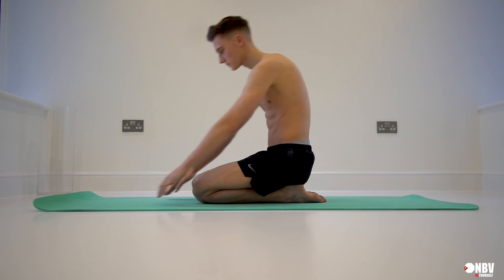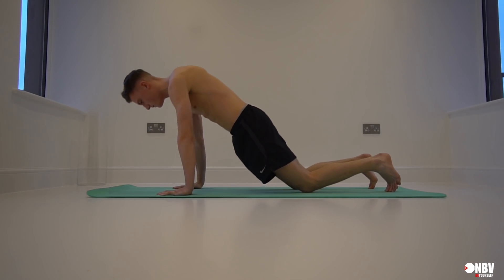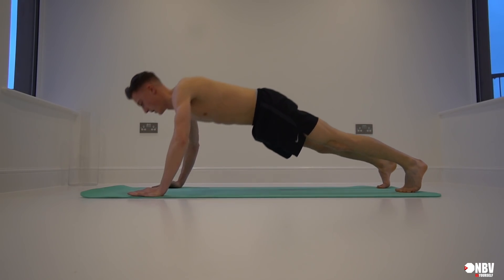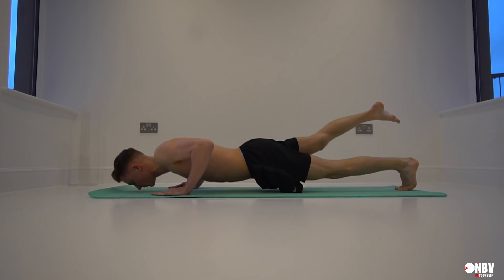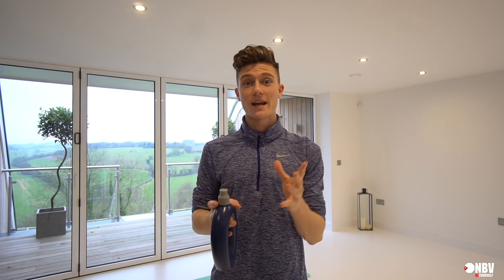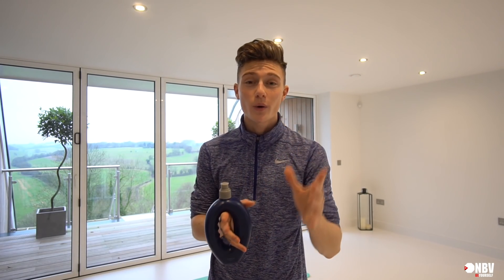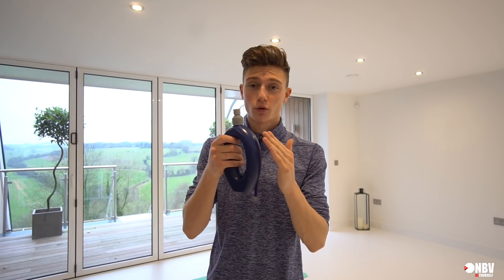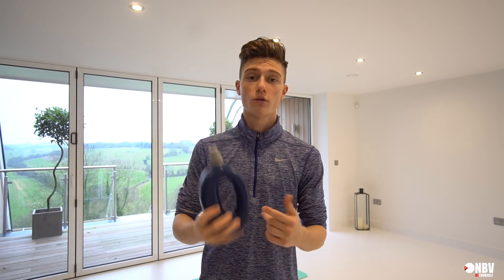The Perfect Push Up | Do it right! | NBV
PUSH-UP TIP: Where you keep your feet is up to you- the wider they are spread the more balance you will have. Make sure your arms are shoulder width apart and your leaning your shoulders just slightly over your hands from your vision. From there, you want to thrust your hips but keep your pelvis and mid-section tight and braced.

FORM TIP: Keep the inside of your elbows in when you are doing push-ups! You want to scrape the side of your ribs with the inside of your elbows!

BREATHING TIP: Keep your back straight and your head up! Breathe out as you push-up and breathe in as you release back down.

Make sure to Subscribe for more Fitness videos and vlogs, I have always enjoyed making people happy and making them smile, i try to motivate you guys to BE YOURSELF and to always think positive in life!!
I LOVE YOU ALL x